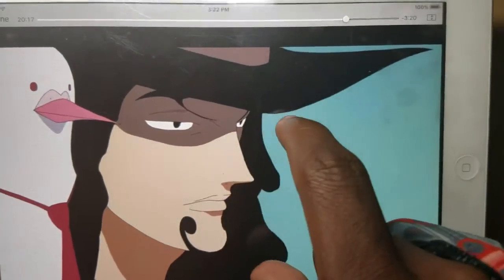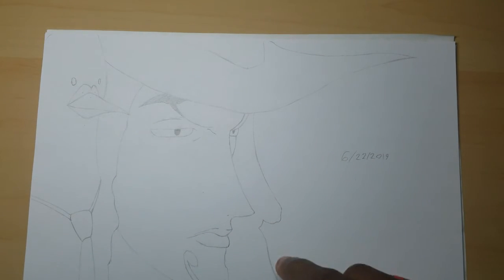One piece ep 245 drawing